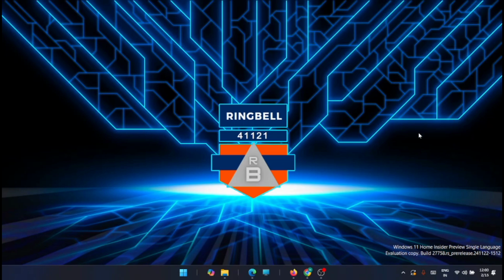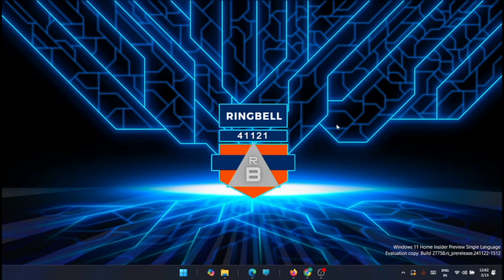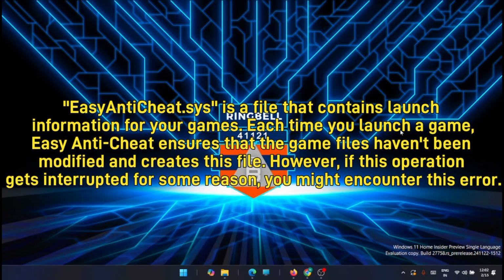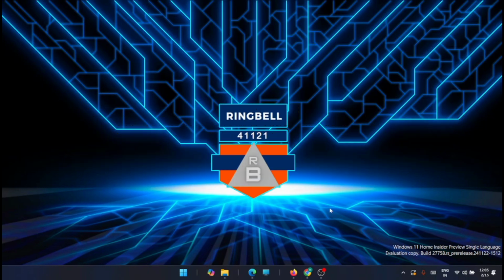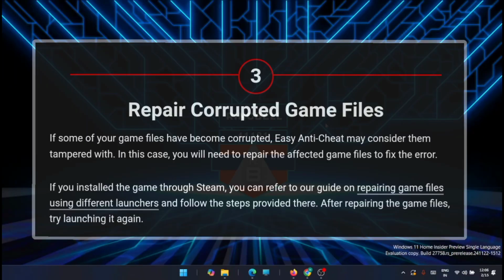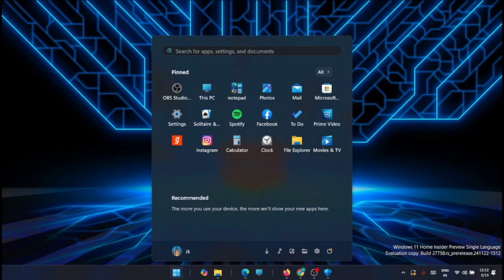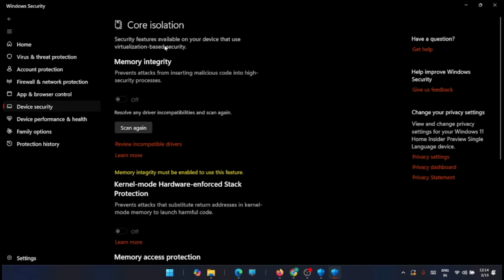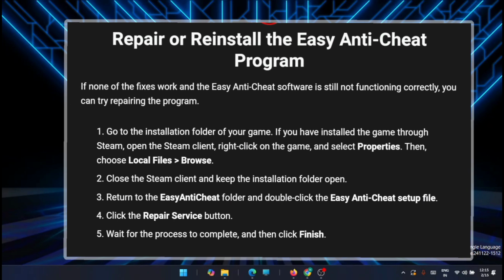How to Fix the Error 30005: Create File Failed With 32 on Windows |Fix games don't start issues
Encountering the "Error Code 30005: CreateFile failed with 32" every time you launch a game on your PC can be frustrating. This error typically occurs when running games protected by the Easy Anti-Cheat service. Fortunately, it's possible to fix the underlying issue without much hassle.

☑ Watched the video!
☐ Liked?